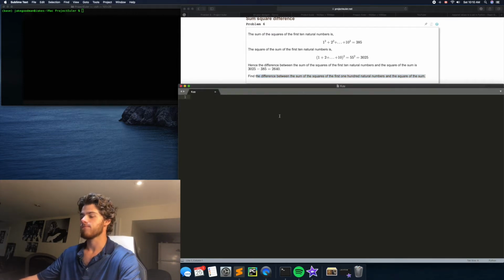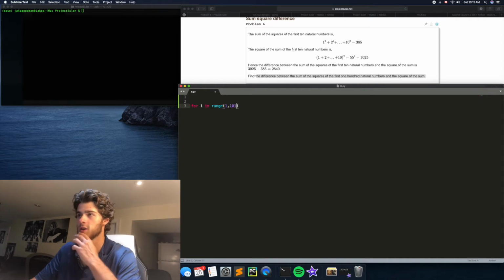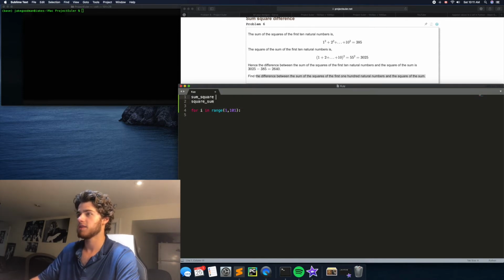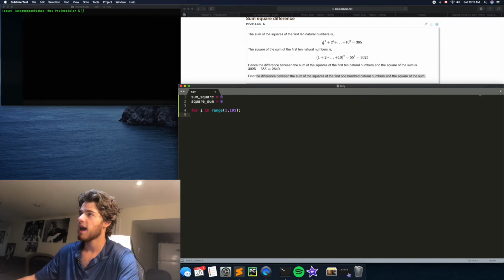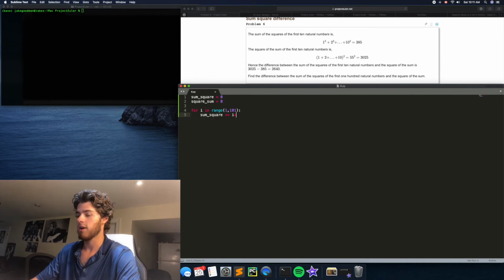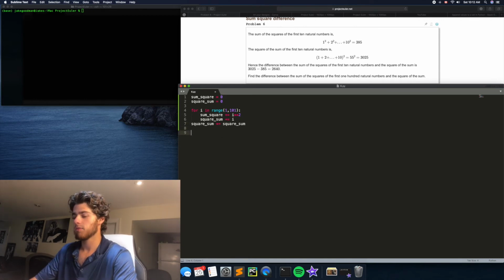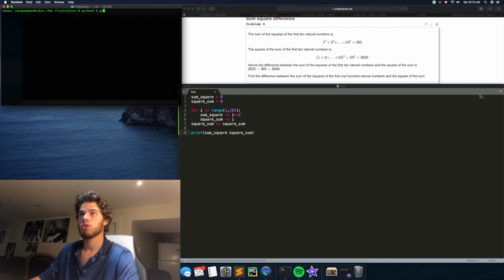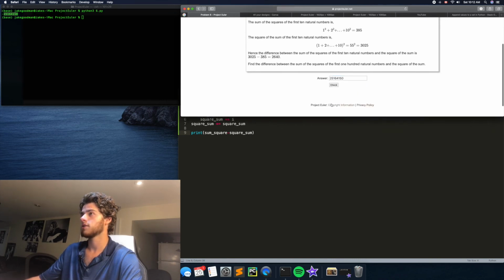Project Euler Archives #6